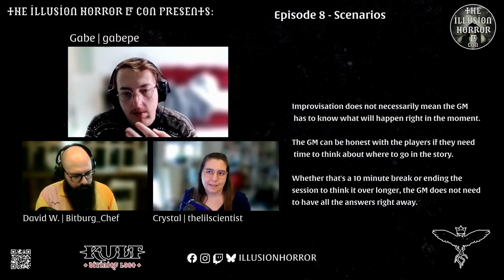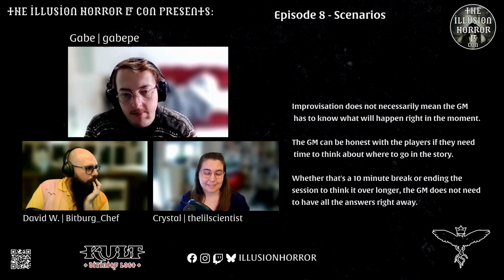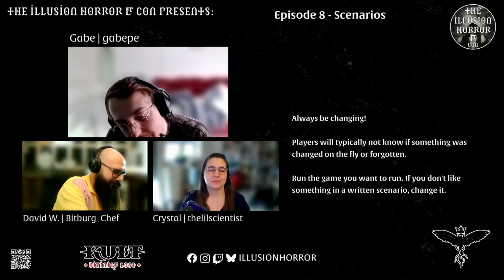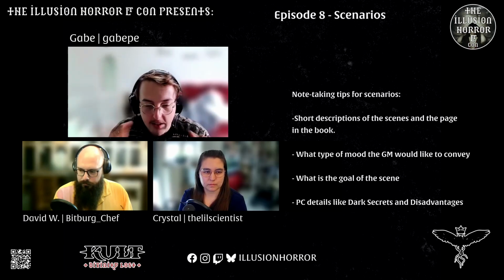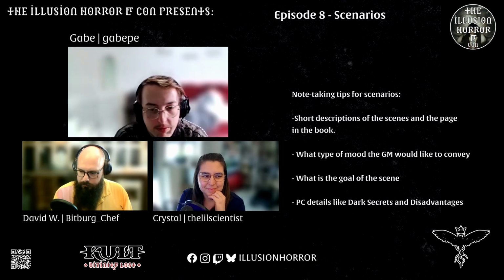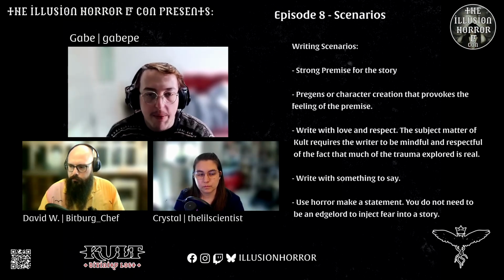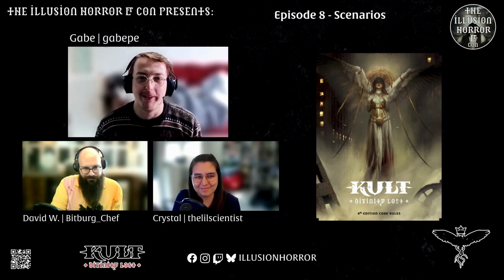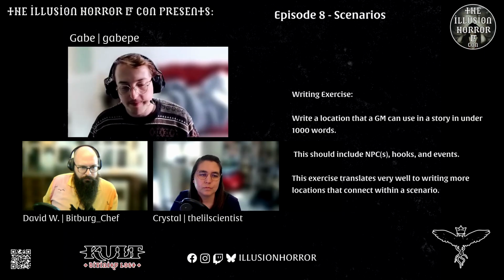Kult: Divinity Lost | GM Guide Episode 8: Scenarios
🕯️ A Kult GM Guide – Episode 8: Scenarios | Kult: Divinity Lost

We’re back with the first episode of Season 2 of the Kult GM Guide, and we are talking about Scenarios. We first discuss tips on how to tackle the pre-written and published scenarios. Then we get into practical tips on writing your own scenarios.

Questions or need some more explanation?

A Kult GM Guide is an ongoing series dedicated to practical, Rules as Written guidance for running Kult: Divinity Lost. The focus is on GM intent, pressure, narrative consequence, and consistent use of Moves to support horror-driven storytelling.

Future episodes will cover:
 • The Kult: Divinity Lost Lore

⚠️ Content Warning

Kult: Divinity Lost explores mature themes, including trauma, abuse, religious horror, psychological distress, and existential dread. Always use safety tools when running Kult at your table.

🎧 Credits
 • Hosts: Gabe the Herald, Crystal, and David
 • Game: Kult: Divinity Lost

 • Special Thanks: Helmgast AB and the Kult community

🔗 Links

Talk with us on the Illusion Horror & Con Discord Server and Other Socials: